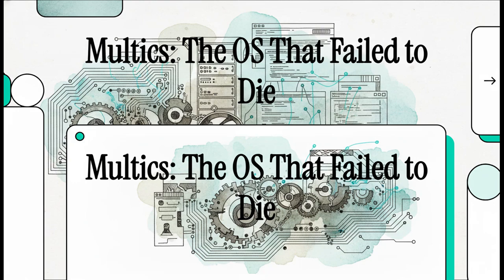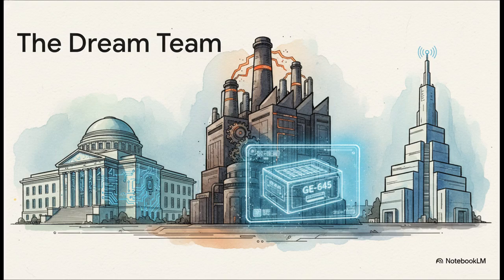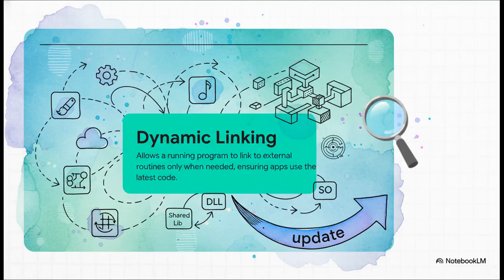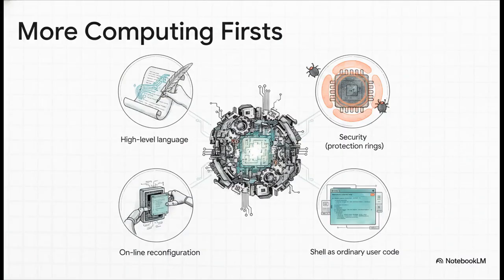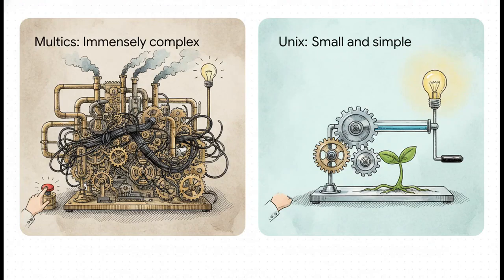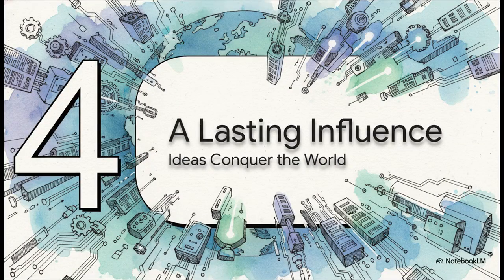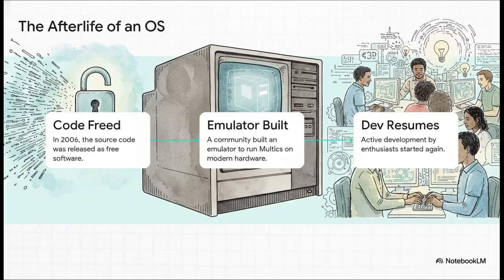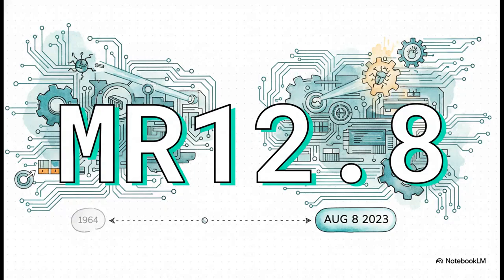Multics Operating System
Multics: Evolution, Technical Architecture, and Modern Emulation
Describe Multics, a foundational time-sharing operating system renowned for introducing advanced concepts like hierarchical file systems and single-level memory. Developed through a collaboration between MIT, General Electric, and Bell Labs, the project pioneered high-security features and served as the direct inspiration for the creation of Unix. Detail the system's technical architecture, including its use of dynamic linking and ring-oriented security, while listing many of its specific command-line functions. Additionally, the texts highlight its ongoing legacy, noting that modern users can still run the system via emulation hardware. Recent updates through Release MR12.8 demonstrate continued maintenance, offering modern tools for bug fixes and source code management. Together, these resources serve as both a historical record and a practical guide for contemporary administration.